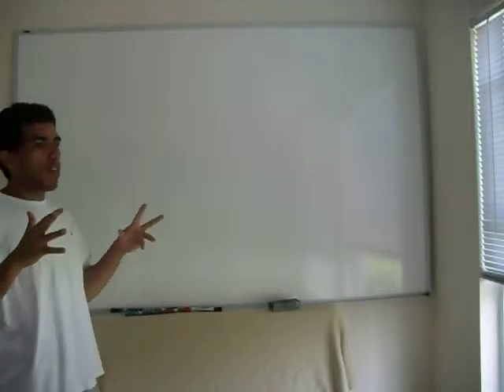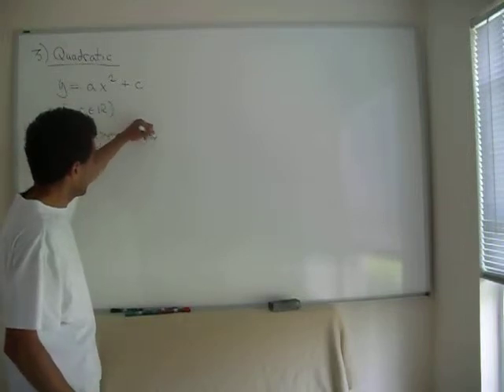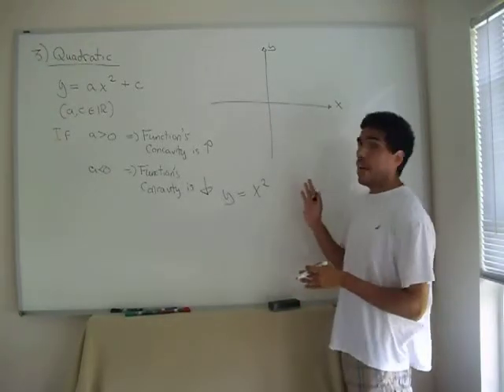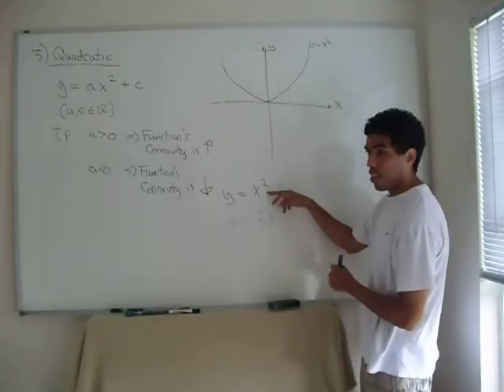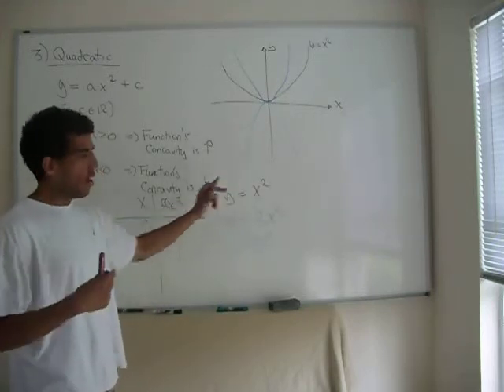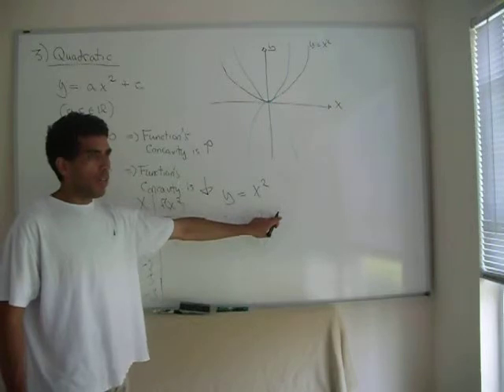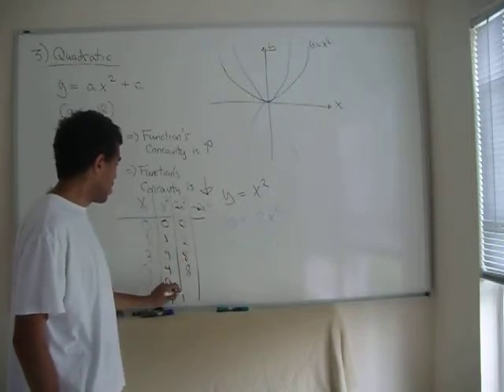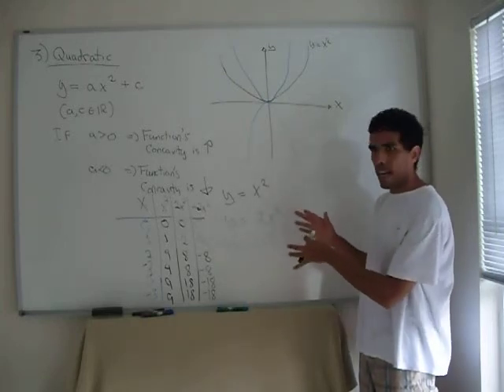Types of Functions Part 5: Quadratic Graphs (1/3)